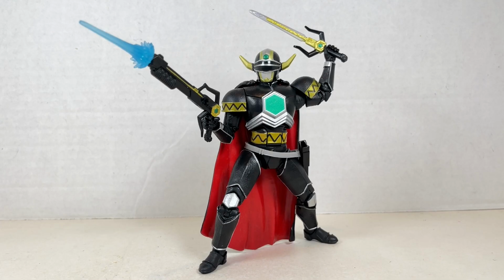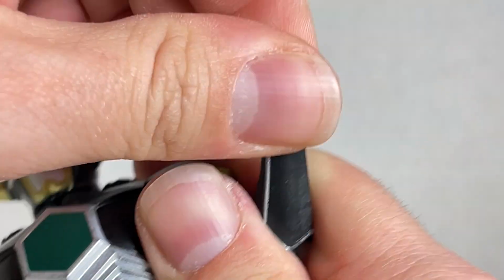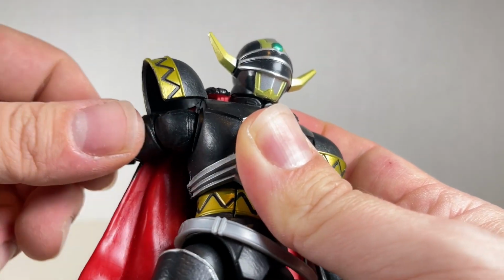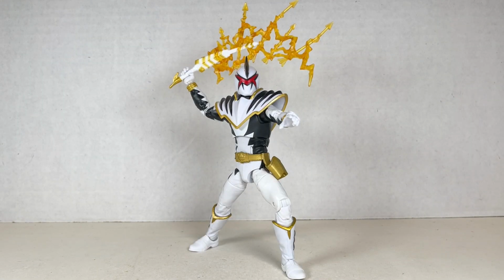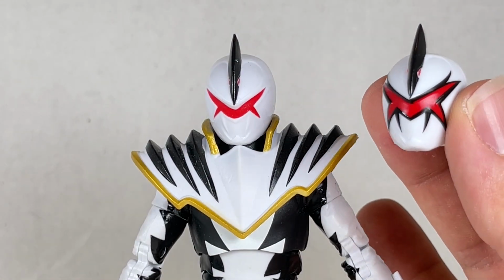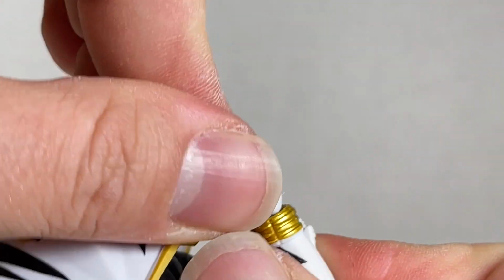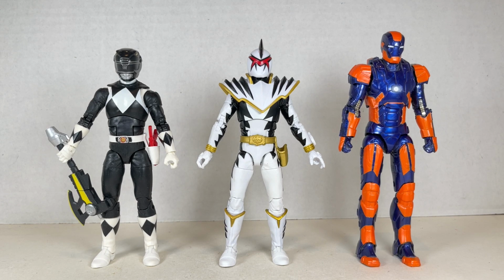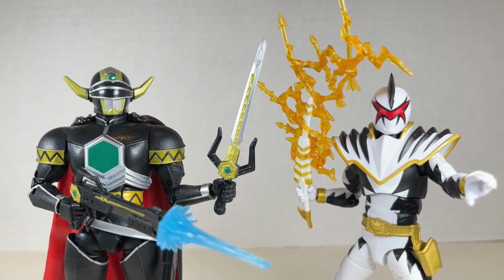LOST GALAXY MAGNA DEFENDER - DINO THUNDER WHITE Power Rangers Lightning Collection Figure Review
Lost Galaxy Magna Defender and Dino Thunder White Ranger Lightning Collection Action Figures Review! We go over their sculpts, paint, accessories, and articulation. Watch my review to see if they are worthy figures to add to your collection.

SOME CREDITS -